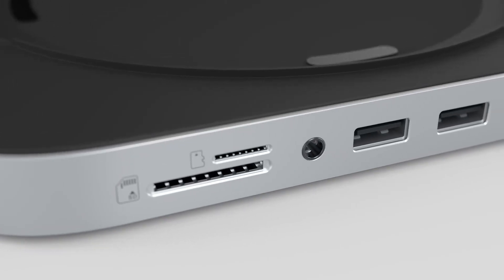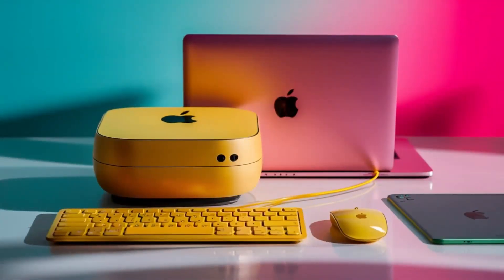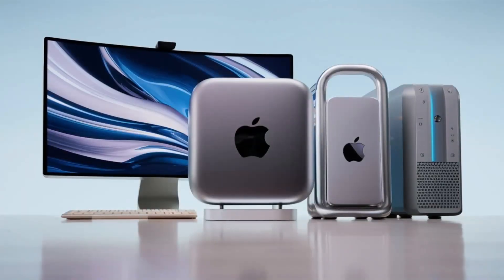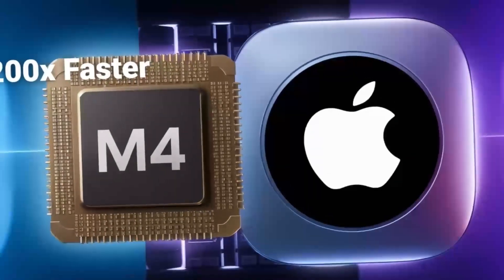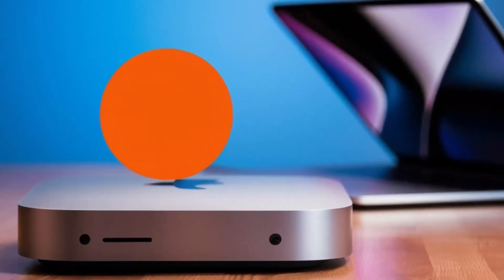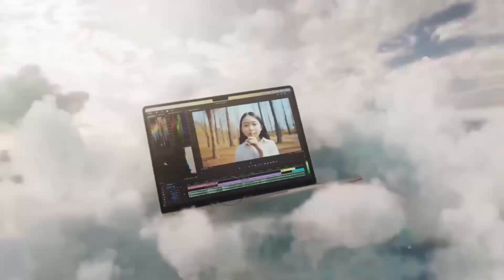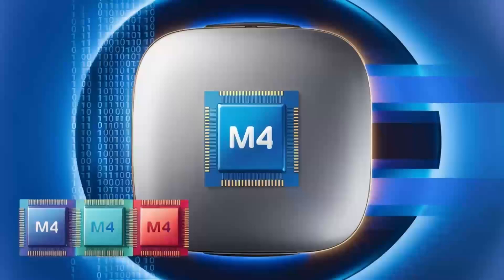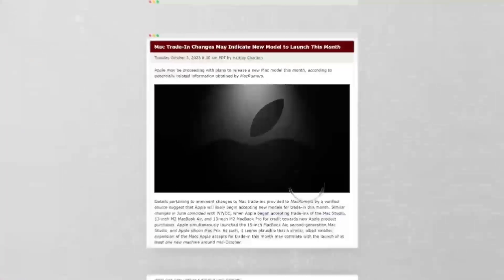Upgrade Your Mac Mini M4 with Satechi’s Perfect Hub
Looking to supercharge your Mac Mini M4? Satechi’s premium hub is the perfect solution! With multiple USB-C ports, external SSD support, and seamless connectivity, this hub transforms your Mac Mini into a powerhouse. Ideal for creators and professionals, this upgrade takes your workflow to the next level. Don’t miss out on this essential accessory for 2024!